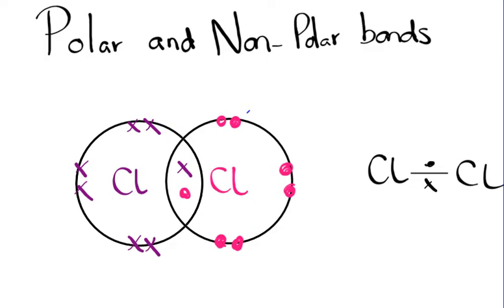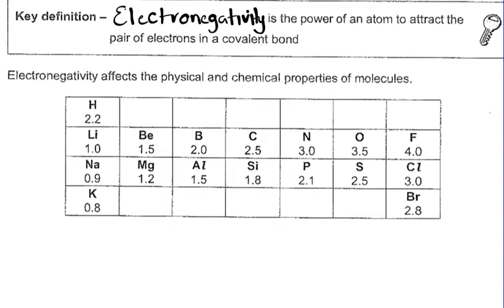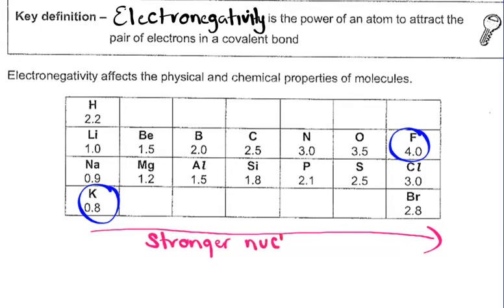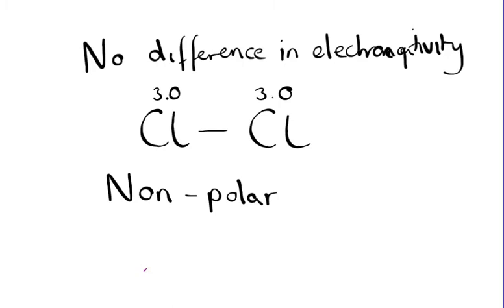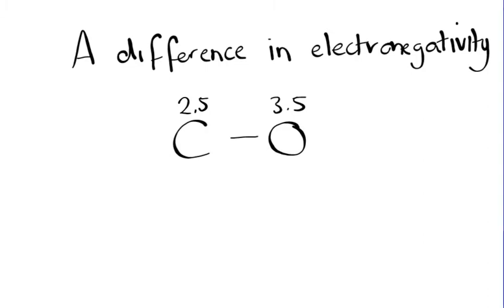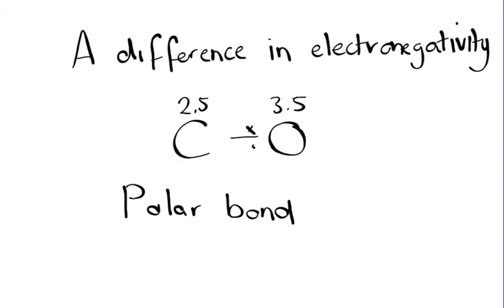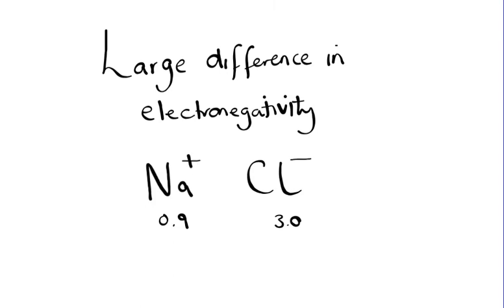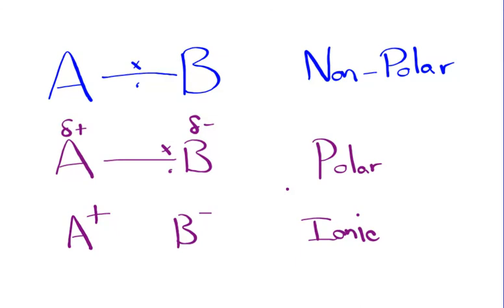Polar and Non-Polar Bonds